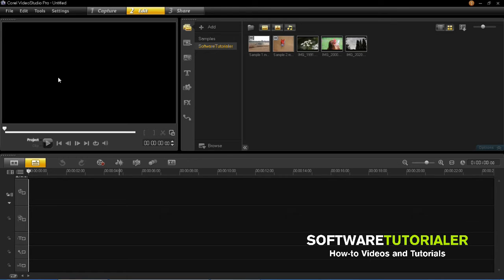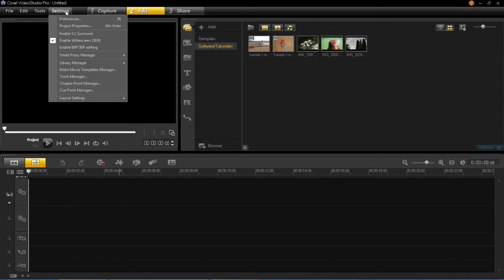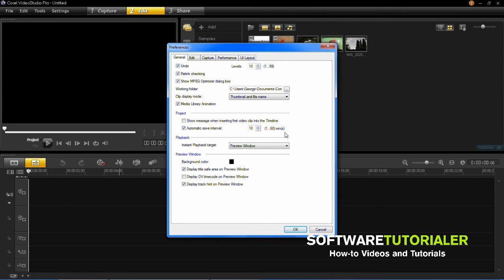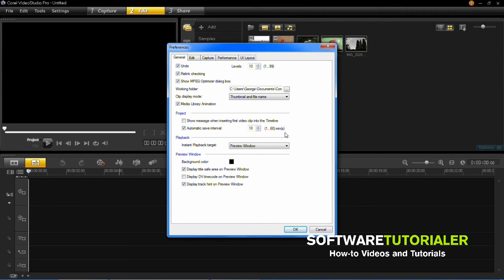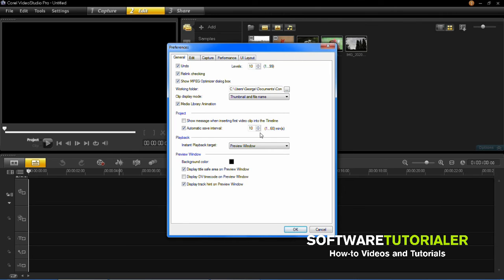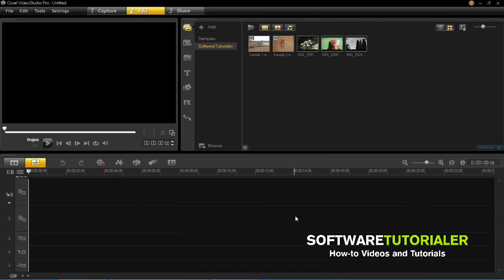Corel VideoStudio Pro X6 - How to Set up Auto Save Tutorial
In this tutorial I show you how to set up the autosave function in Corel VideoStudio Pro X6